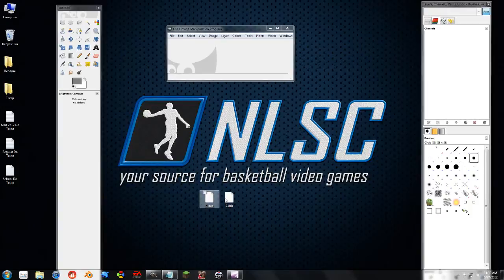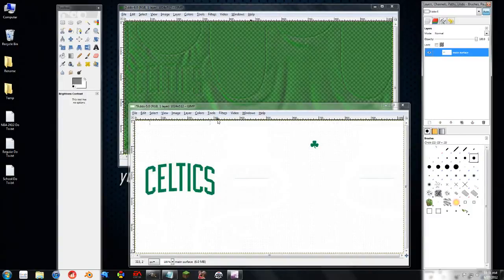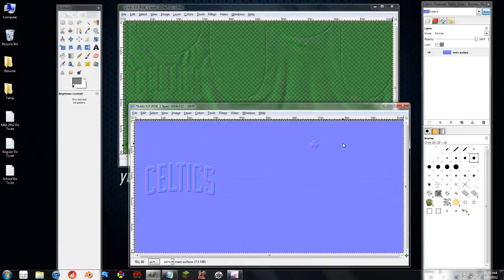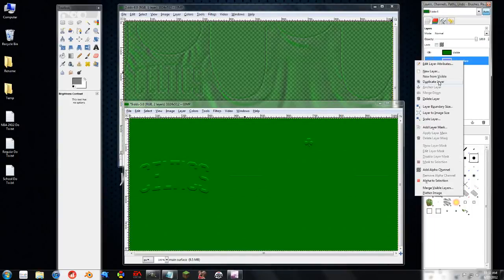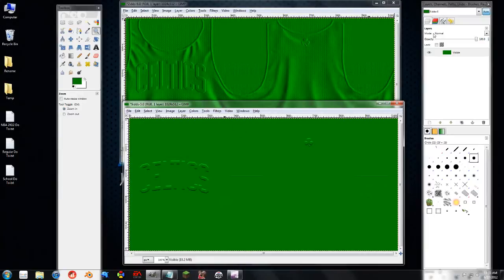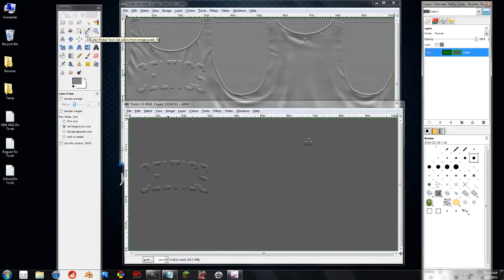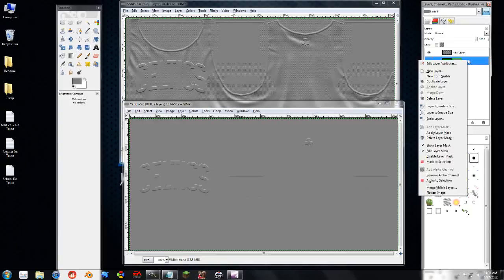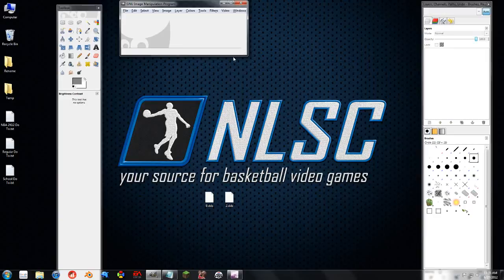NBA 2K PC Tutorials - Creating Normal Map "Green" Textures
How to create those pesky "green" textures.  This method can be used for cyberfaces, uniforms, and any other texture that uses them.